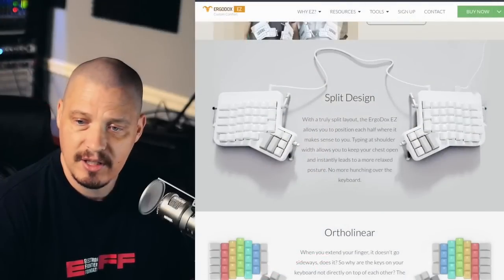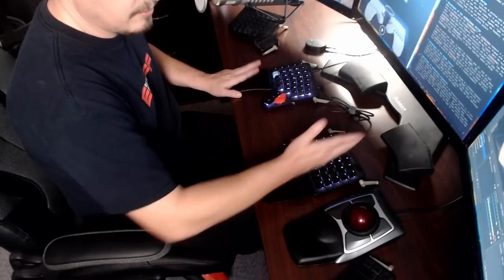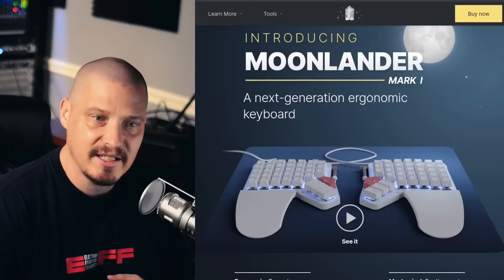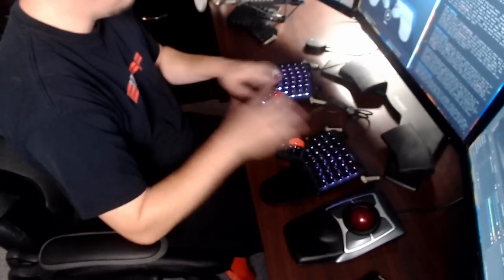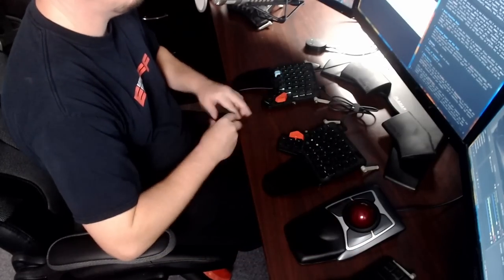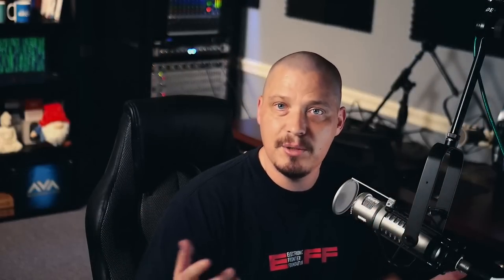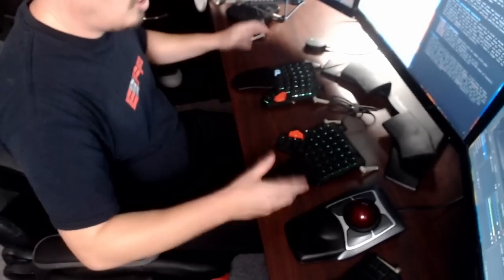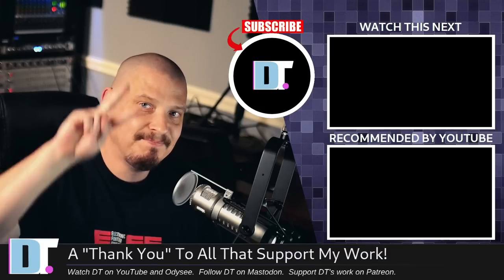Why I Use These Mechanical Keyboards (You Should Too!)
Nearly three years ago, I decided to make a major purchase.  I bought an ErgoDox EZ split keyboard from ZSA.  It was mechanical and programmable, and that keyboard completely changed the way I thought about keyboards.  Later, I purchased a Moonlander keyboard from ZSA.  And people keep asking me about my current thoughts on these devices...

💰 Bitcoin: 1Mp6ebz5bNcjNFW7XWHVht36SkiLoxPKoX
🐶 Dogecoin: D5fpRD1JRoBFPDXSBocRTp8W9uKzfwLFAu
📕 LBC: bMfA2c3zmcLxPCpyPcrykLvMhZ7A5mQuhJ